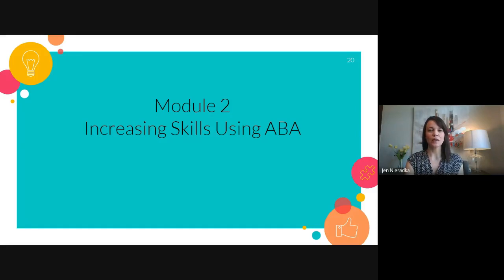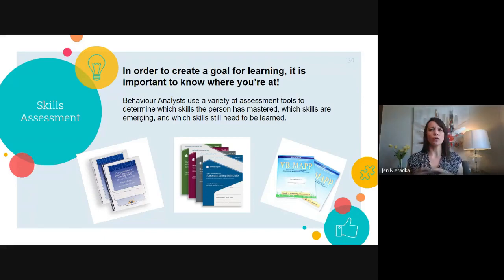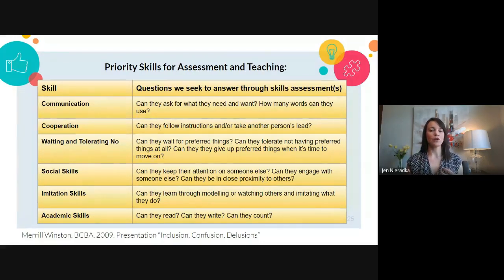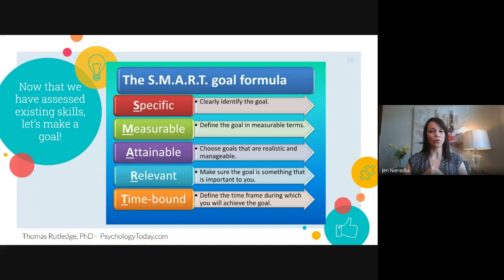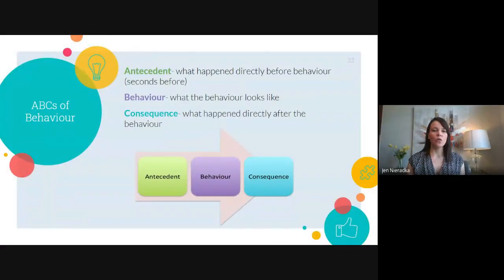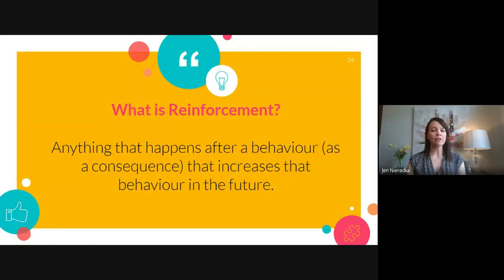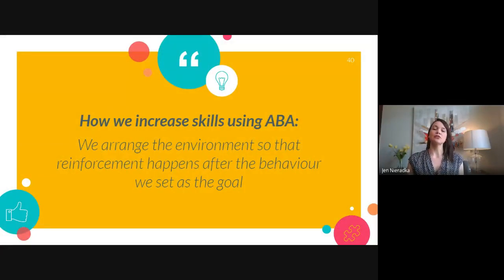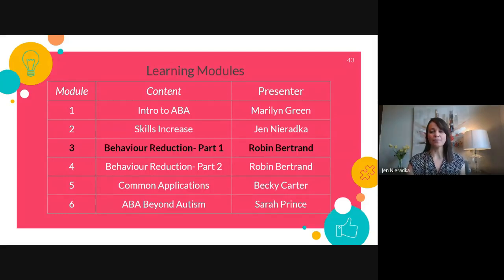Module 2 6 Psychology of Behaviour